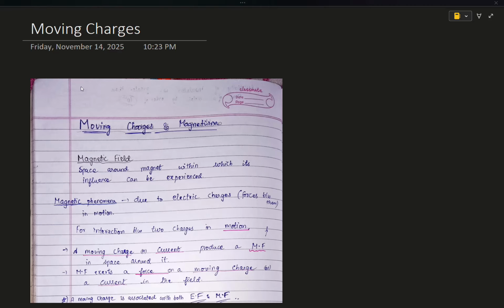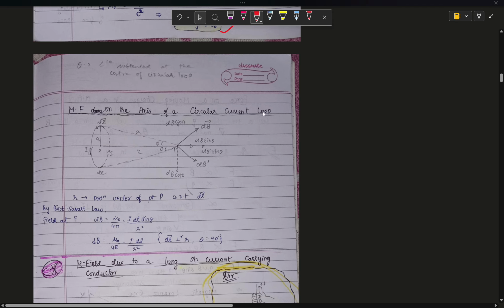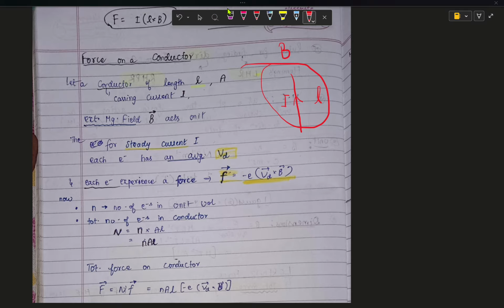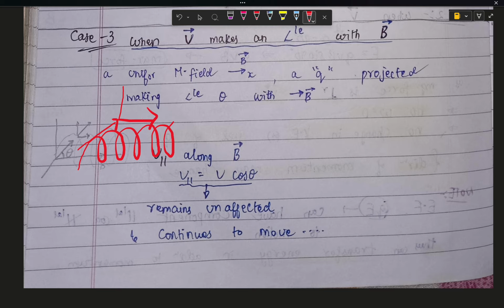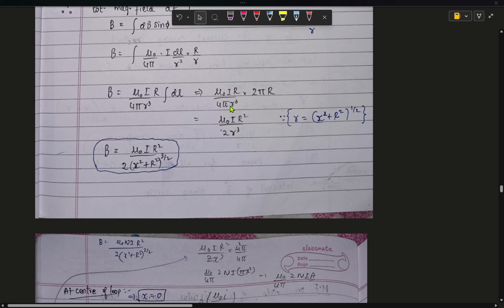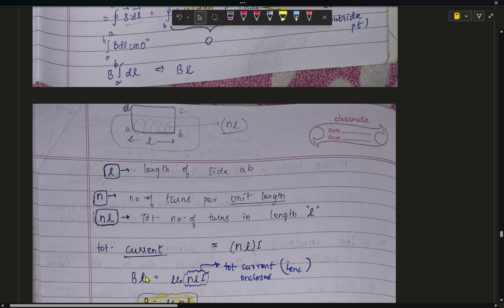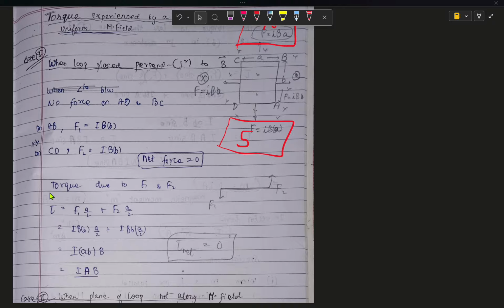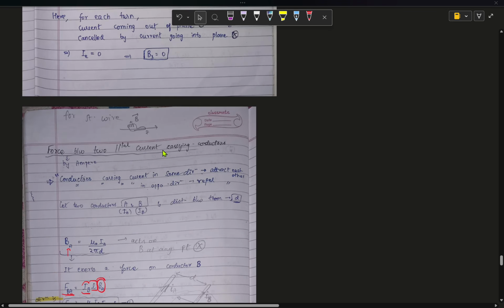MOVING CHARGES & MAGNETISM in 1 shot(50 mins)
Class 12 physics magnetism full chapter + Jee/Neet
This video covers this chapter from basic to advanced level, I made the notes from NCERT + SL Arora book + coaching notes. This will be a complete package for any exams